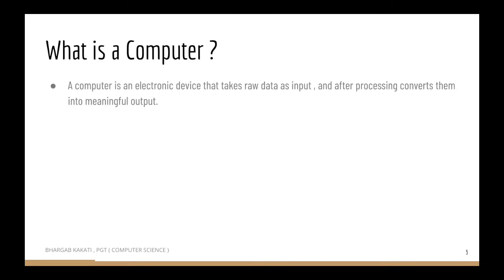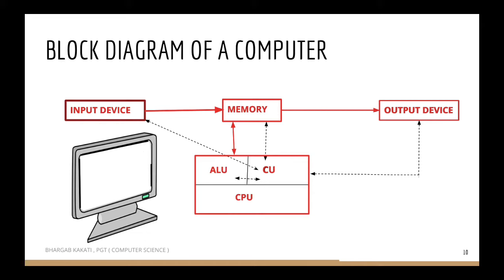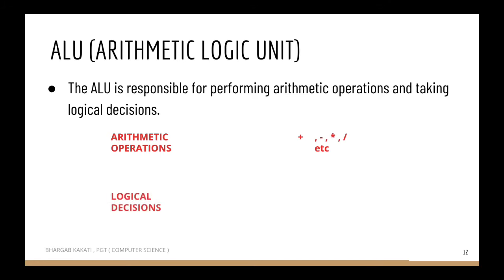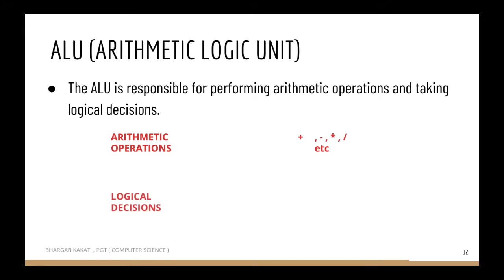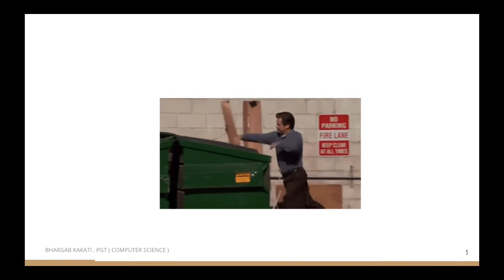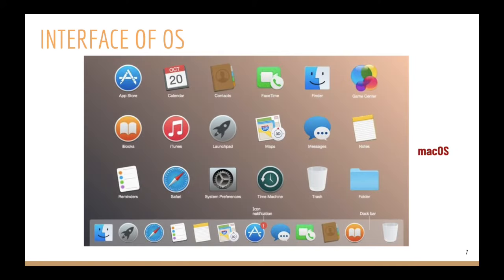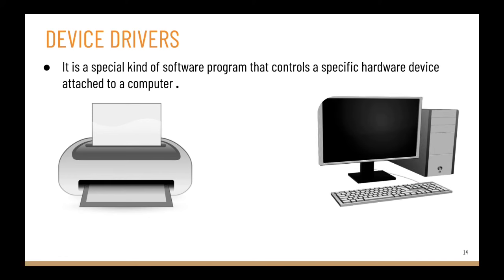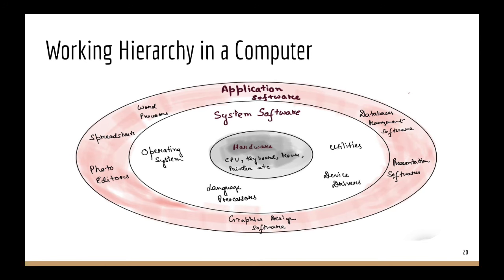Computer System Overview | One Shot Video | Class 11 CBSE Computer Science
Welcome to Computer Science (083) for Class  XI ( 11 ) by Bhargab Kakati. This video deals with the chapter Computer System Overview  for Class 11 Computer Science  and also for other computer science learners . This is a one shot video where the complete chapter is covered in a single video

Topics Covered :
 What is a Computer ?
 Terms related to computer :
  data
  input
  output
  hardware
  software
Block diagram of a Computer
What is CPU ?
Parts of CPU :
  ALU
  Control Unit (CU)
  Registers
What is a Computer Memory ?
 Types of Memory :
      1. Primary Memory
              RAM and ROM
      2. Secondary Memory
   Cache Memory
   Units of Memory ( bit , byte , kb , mb , gb , tb , pb )
What is a software ?
 Types of Software :
      1. System Software
              Operating System
              language processors
                  a. Interpreter
                  b. Compiler
                  c. Assembler
              device driver
        2. Application software
                packages
                customised softwares
                system utilities
                developer tools